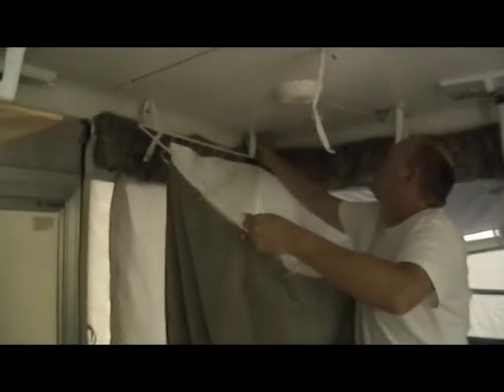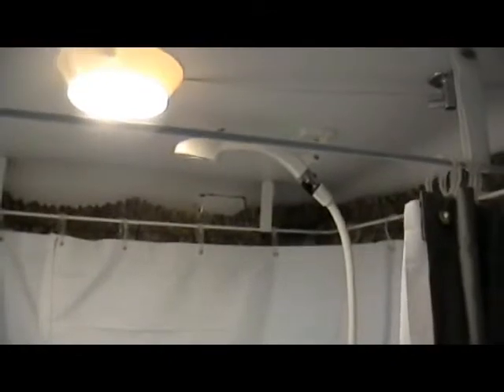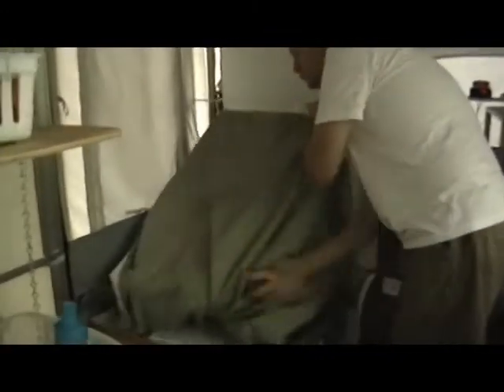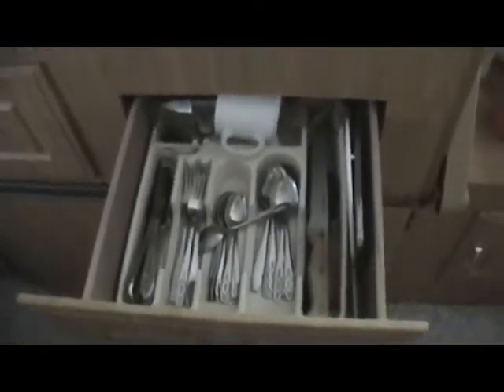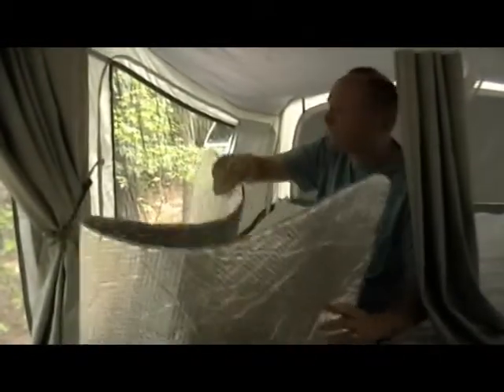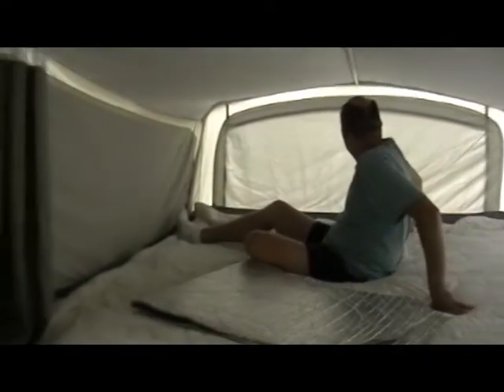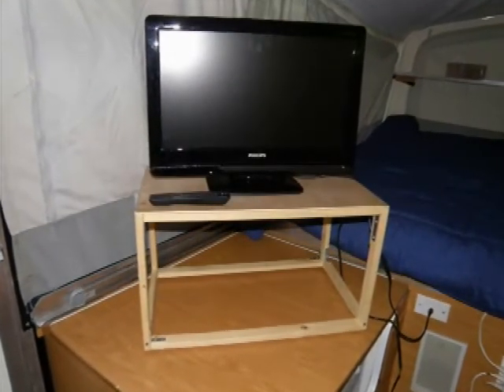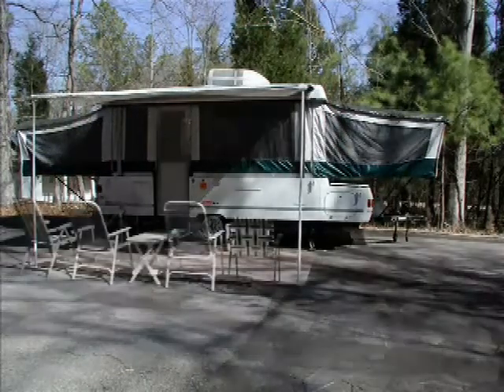2001 Coleman Westlake Popup Camper - Part 2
Modifications and features of my popup camper